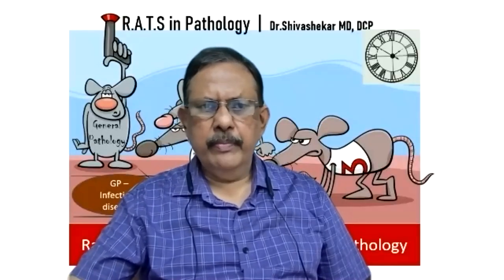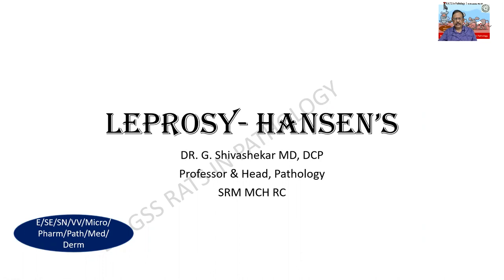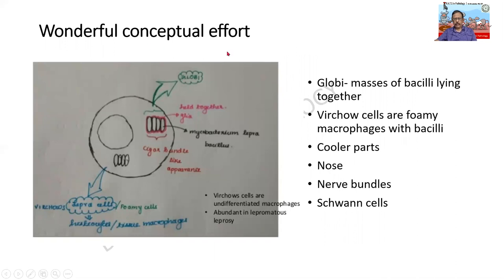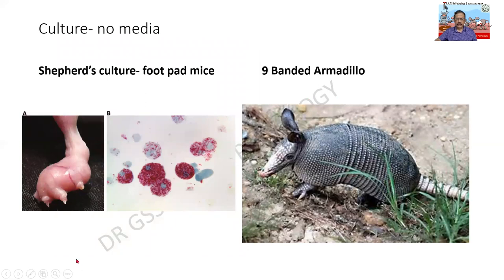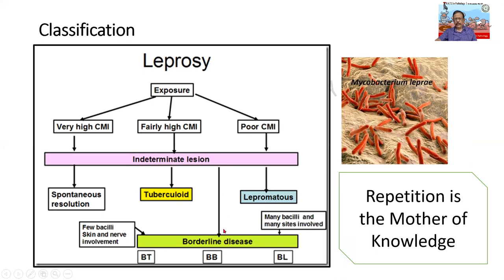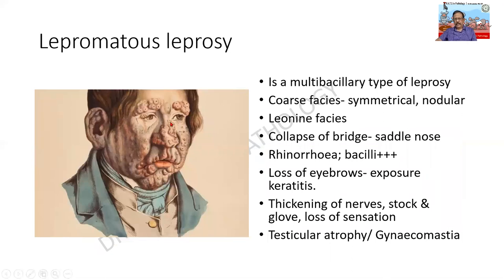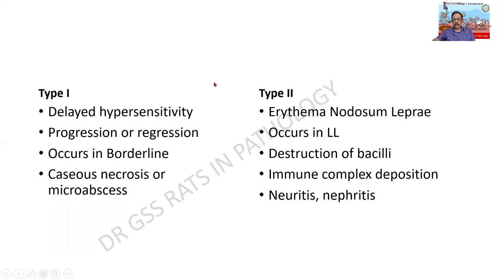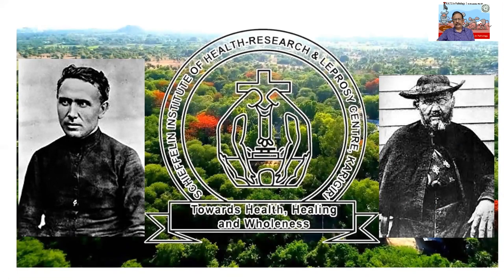Leprosy | Hansen's disease | Infectious diseases | General Pathology | RATS | MBBS | Dr GSS | SRM UQ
Description, pathogenesis, clinical features, bacterial morphology etc.